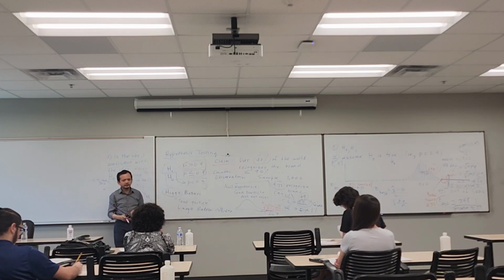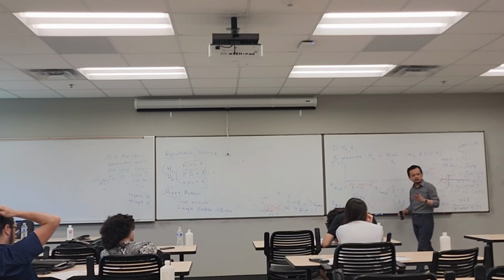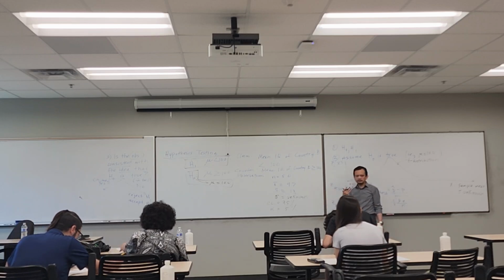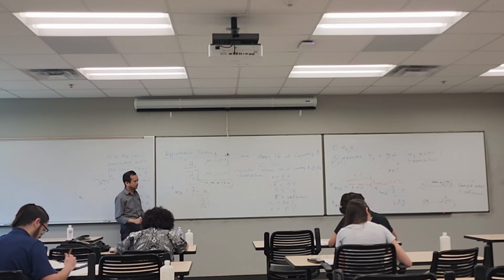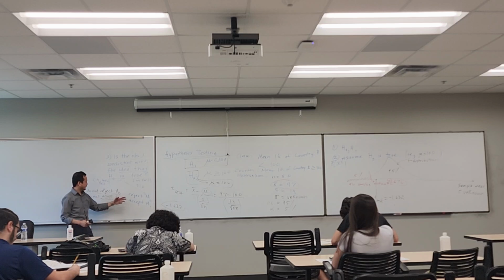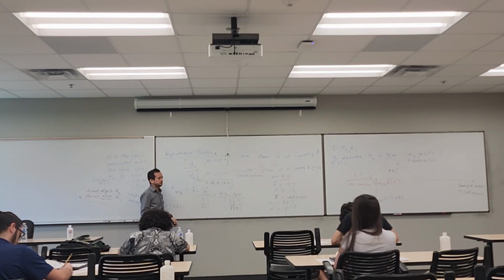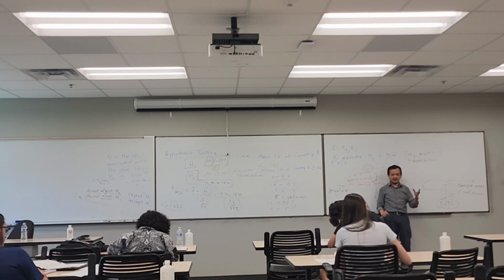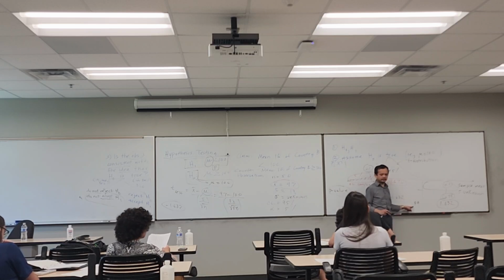Ch 8, Part 7: Hypothesis Testing with Claims involving the Population Mean(8.2 in book)